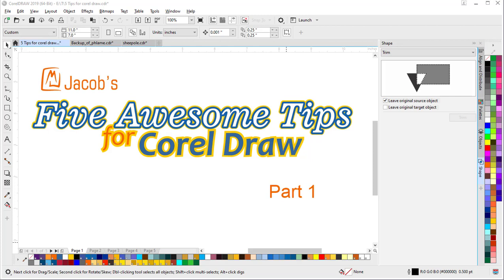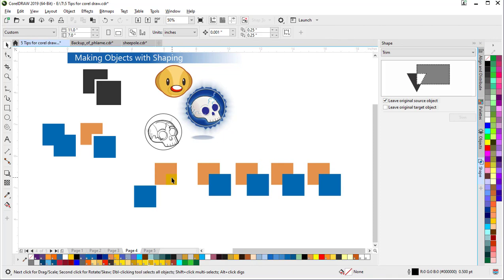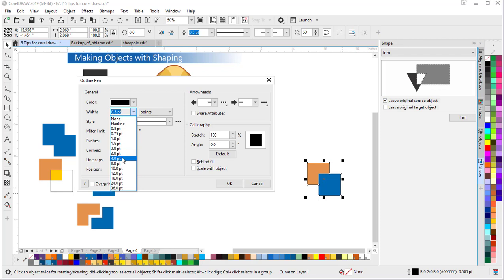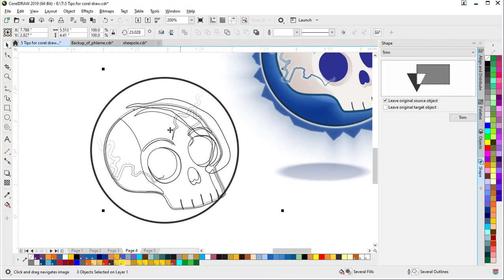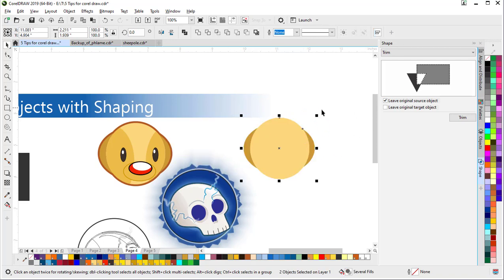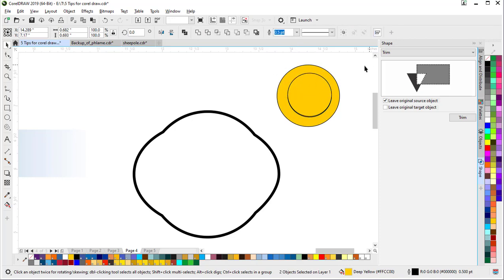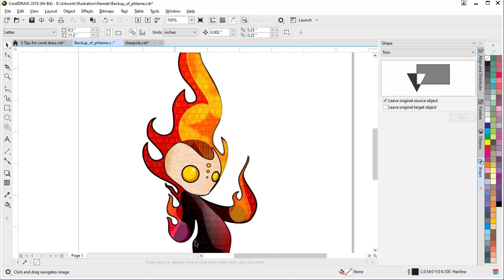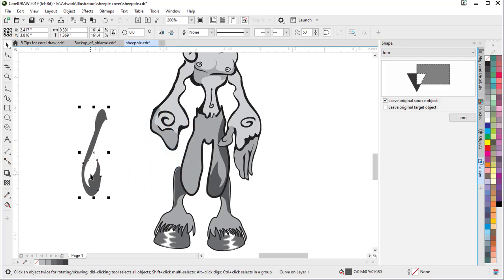5 Awesome tips_Shaping - Part 1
Coreldraw Tutorial on shaping objects